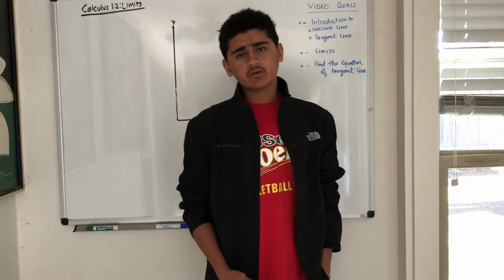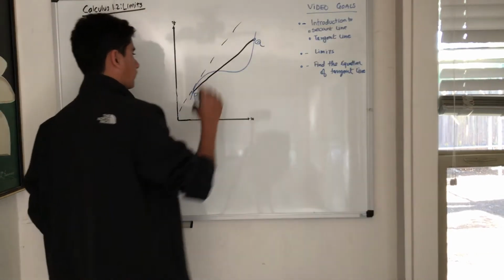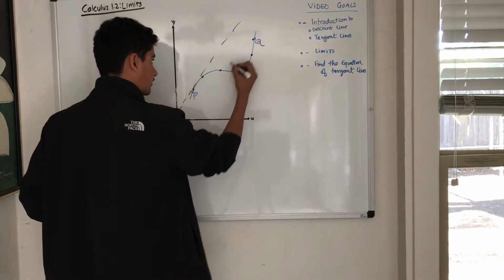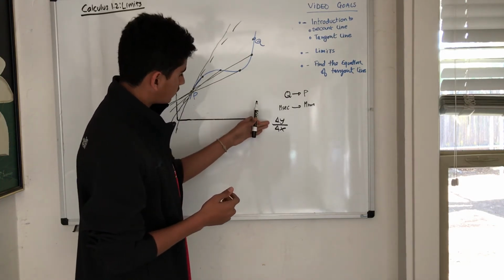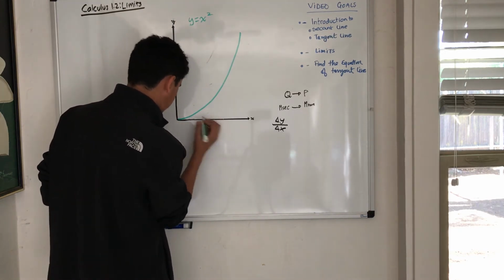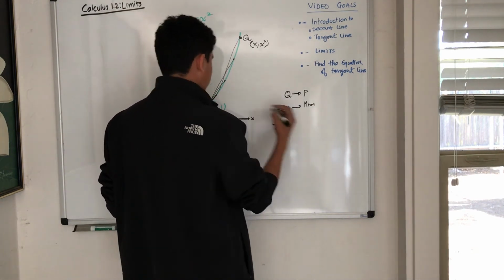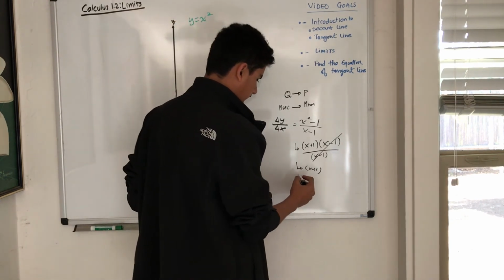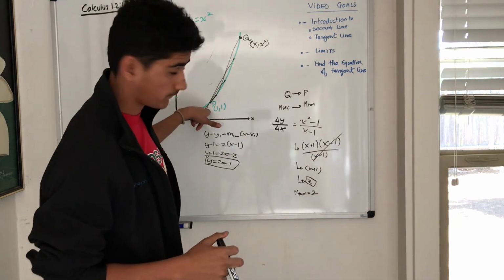1.2 Calculus - Tangent and Secant lines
Introduction of tangent and secant lines. Very important concept to throughly understand Calculus. We will do more problems in next videos.